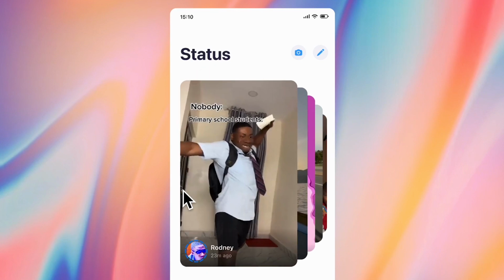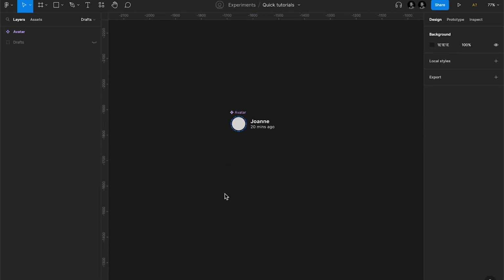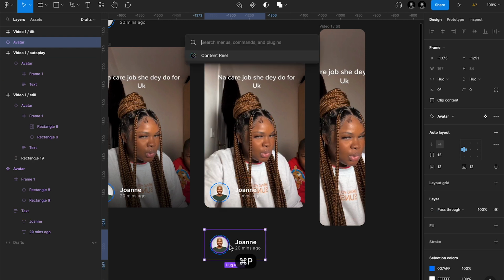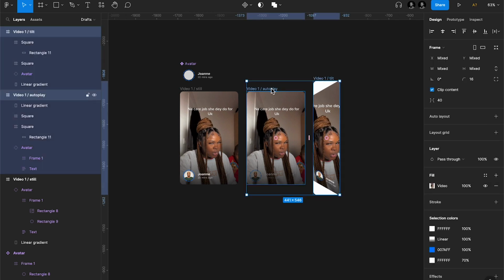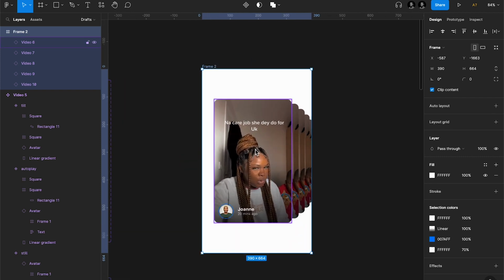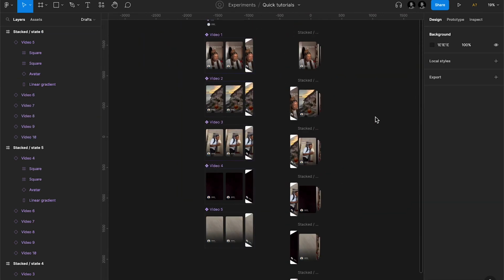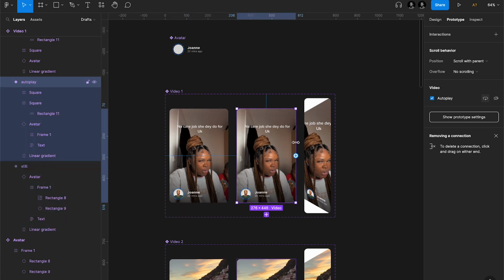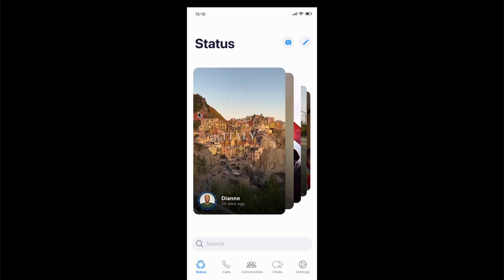Tilting Cards Figma Prototype Tutorial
In this tutorial, you'll learn to create a prototype in Figma in which cards scroll with a tilting effect.